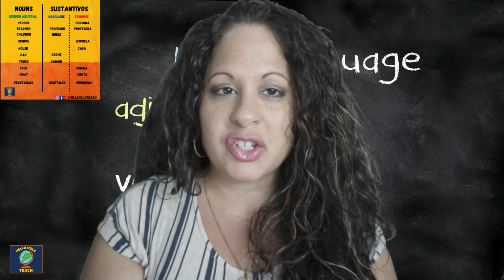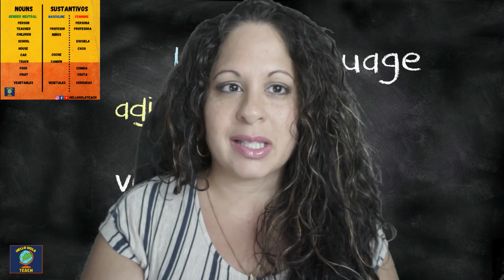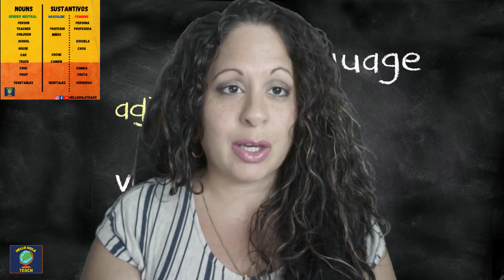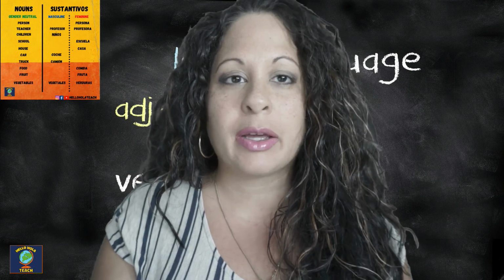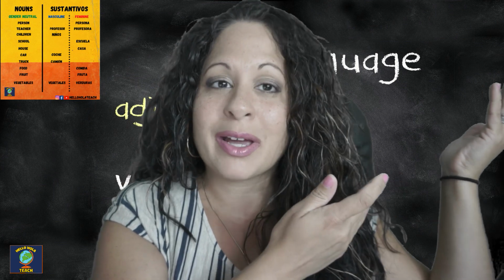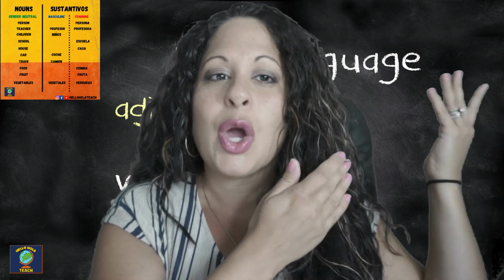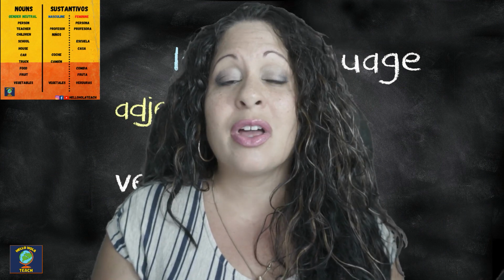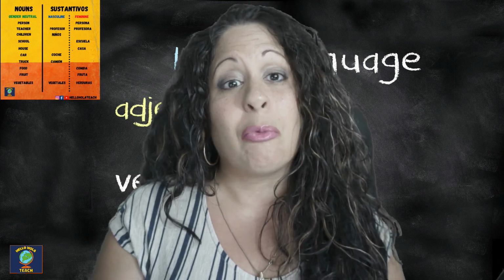NOUNS | SUSTANTIVOS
Hello, Hola!!!  Today we will learn about Nouns or Sustantivos!  We all know nouns are categorized as person, place or thing but, how do we use them? Como usamos sustantivos?
Gracias!  Oh and please don't mind the placement of my infrograph... little editing error!!